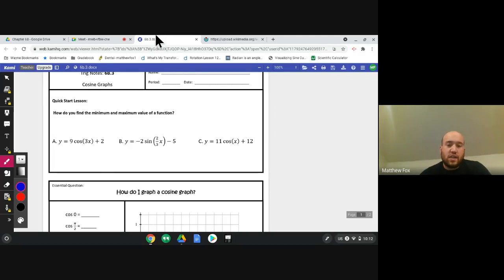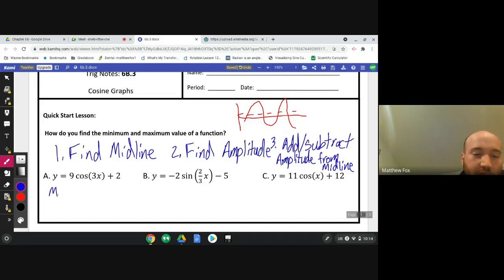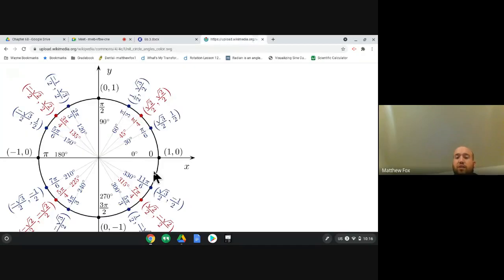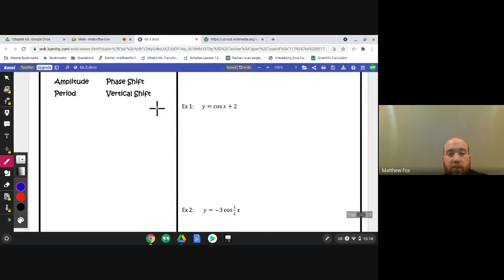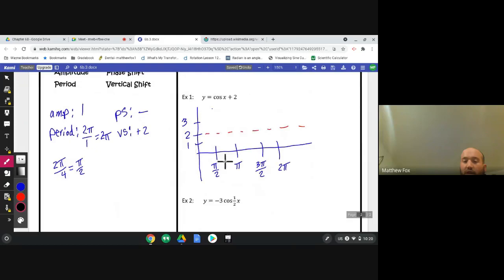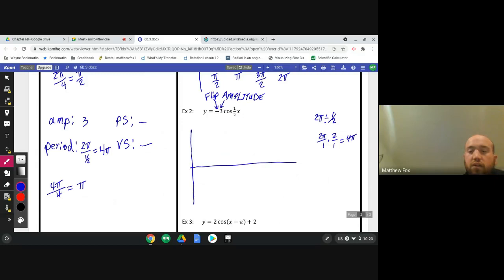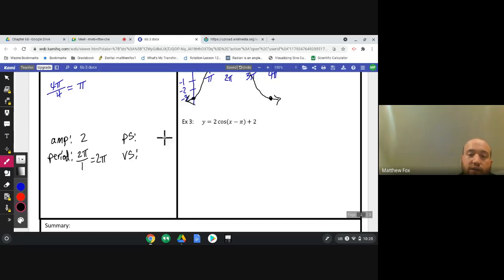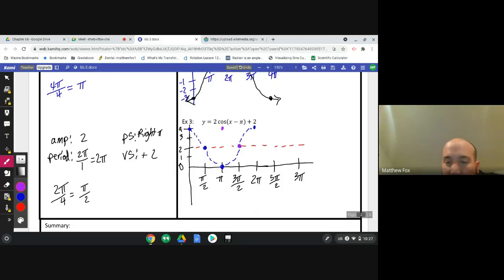Trig Chapter 5.6- Cosine Graphs February 14, 2022